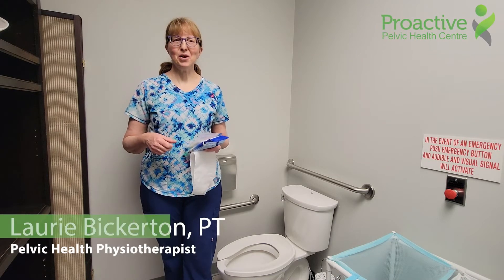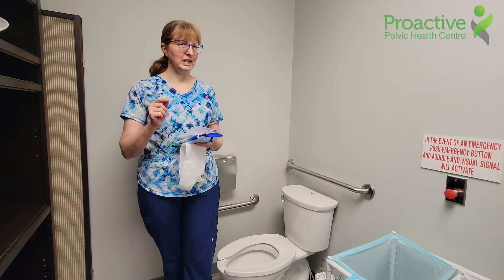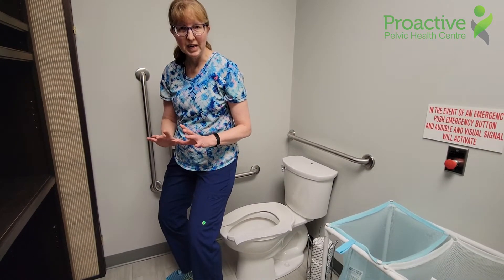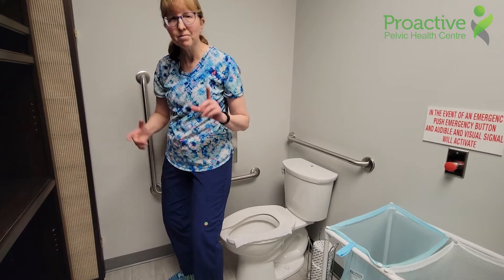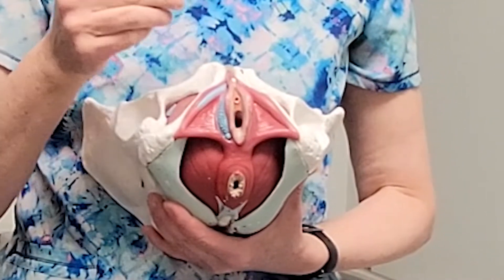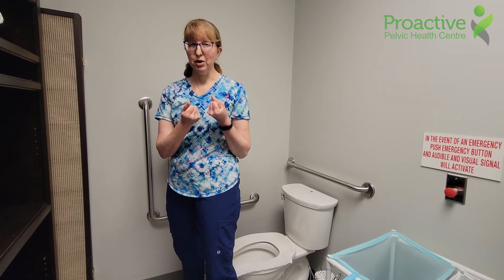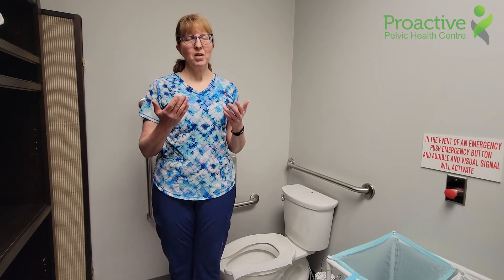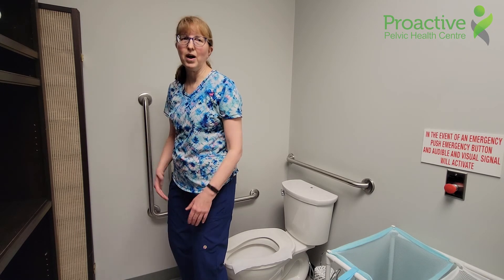Managing in Public Bathrooms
Ever feel uncomfortable sitting down on a public bathroom toilet? Here are some reasons from a pelvic health physiotherapist as to why it's important to sit rather than 'hover' over a toilet.